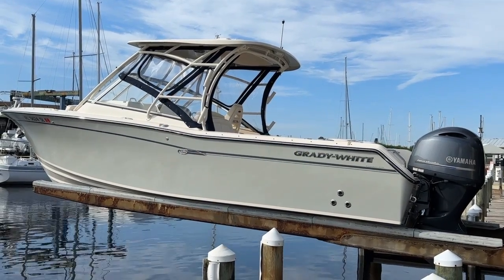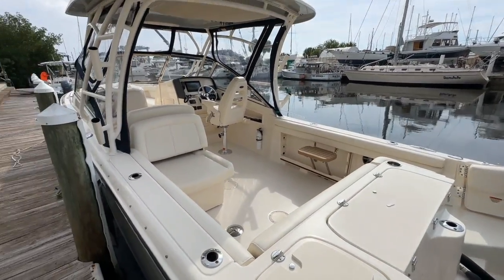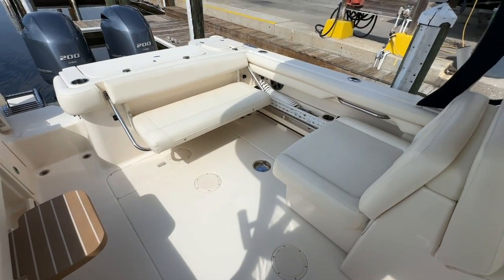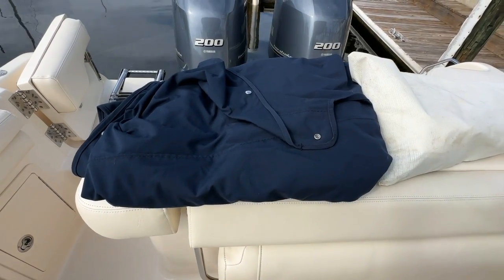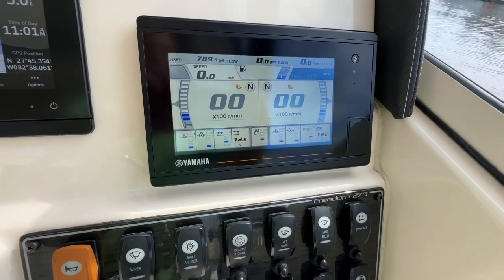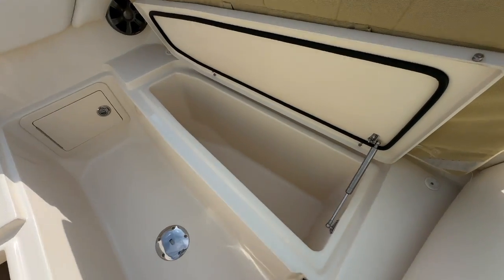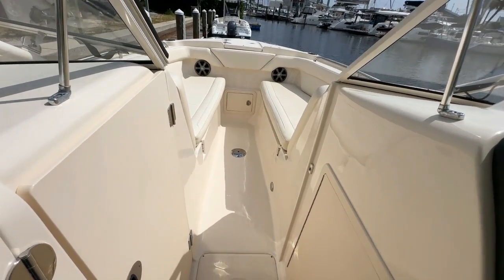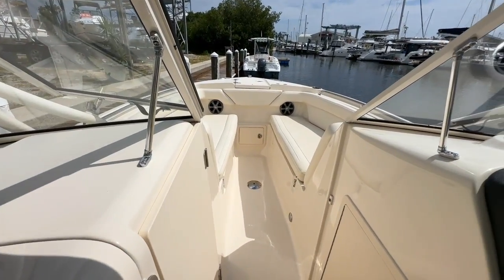2019 Grady White 275 Freedom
grady white 275 freedom video
boatvideoshop yacht sales